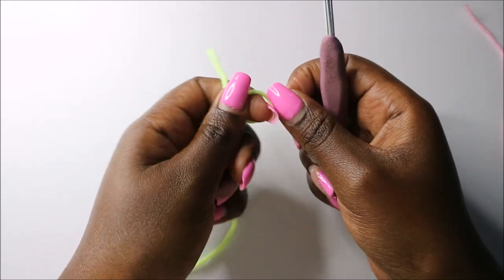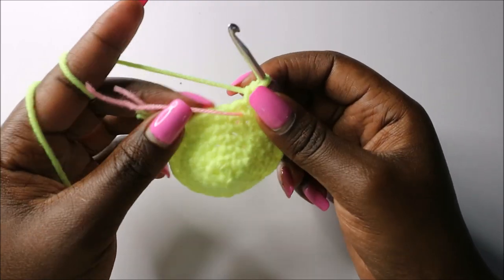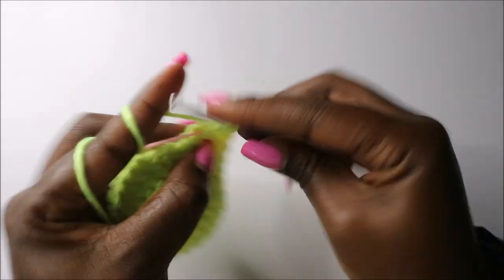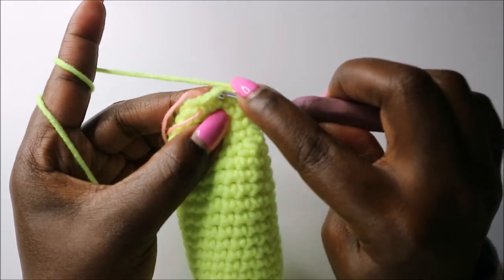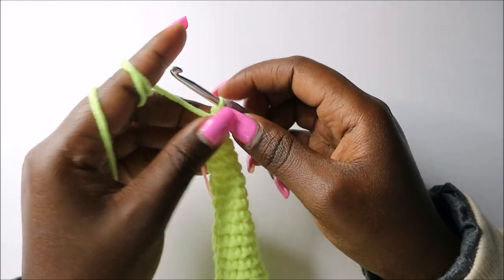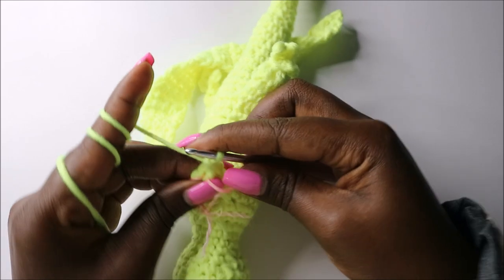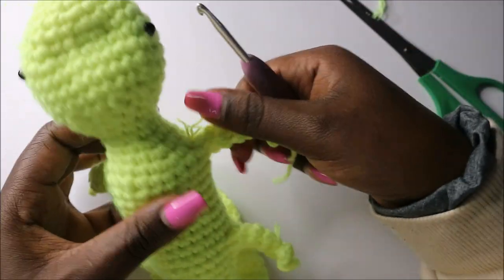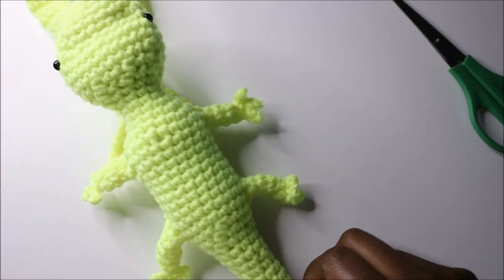HOW TO CROCHET AMIGURUMI GECKO / LIZARD CURTAIN TIEBACK